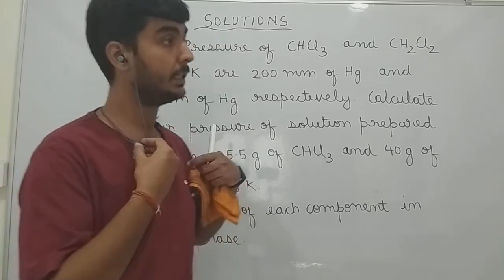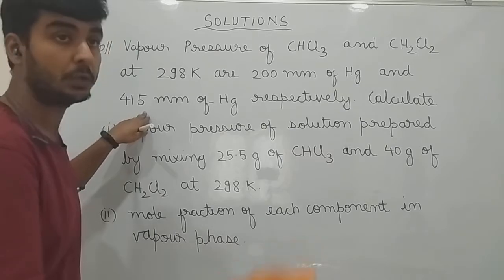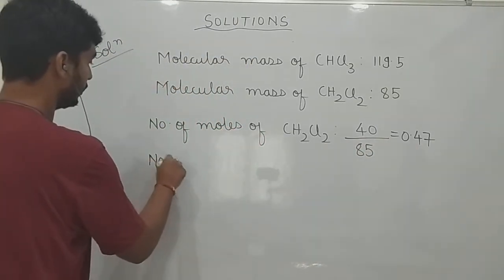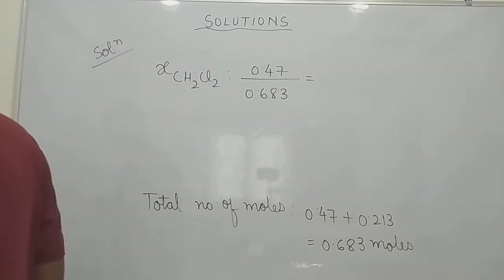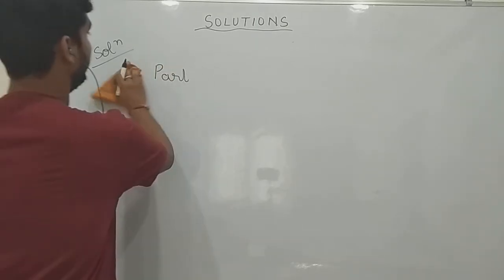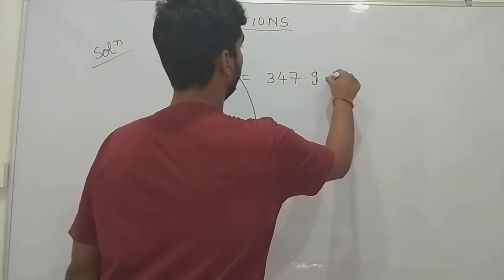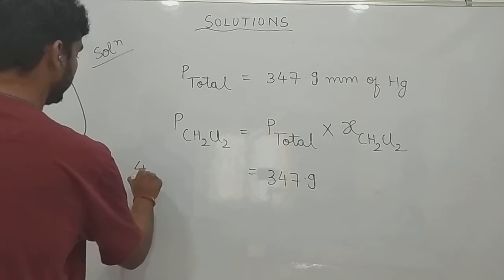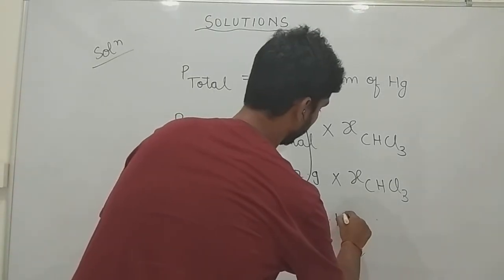Numerical on Raoult's Law | Vapour Pressure of Liquid Solutions| Solutions Class 12 Chemistry|12C/14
Lecture deals with explanation of numerical problem based on Raoult's Law.